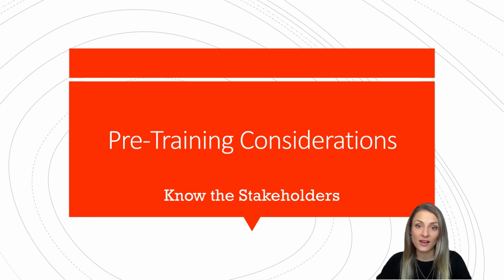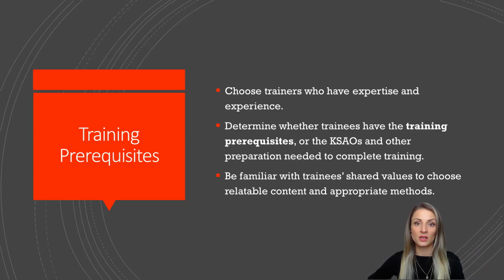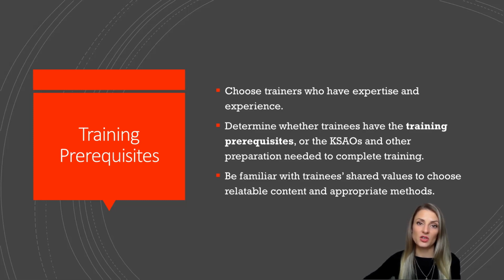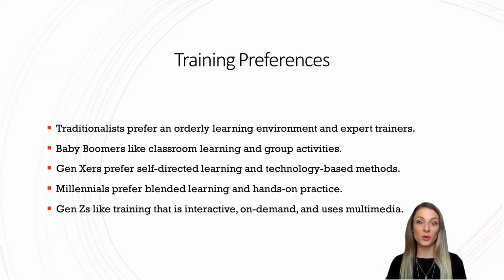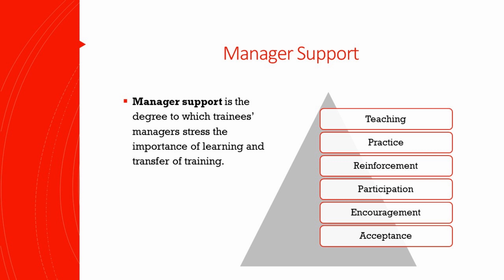Training & Development - Lecture 5 - Pre-Training Design - Know the Stakeholders